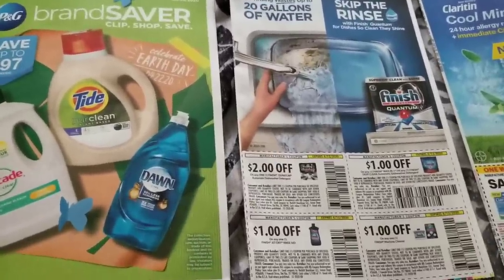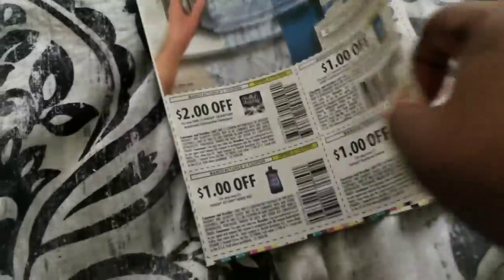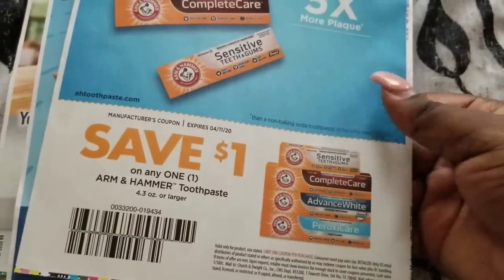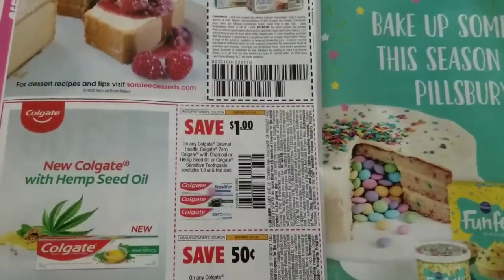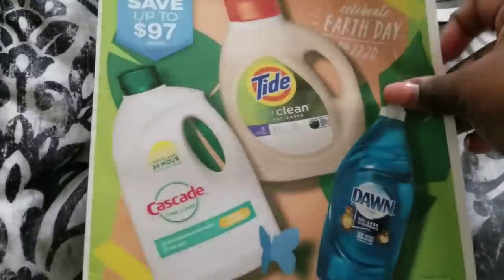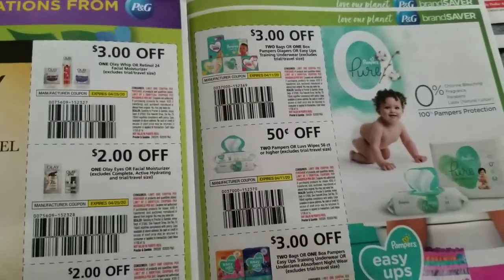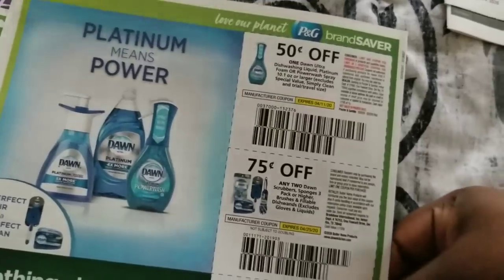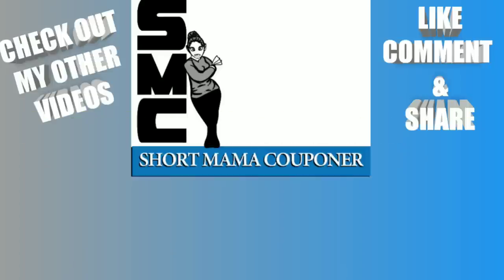COUPONS INSERTS PREVIEW FOR MARCH 29